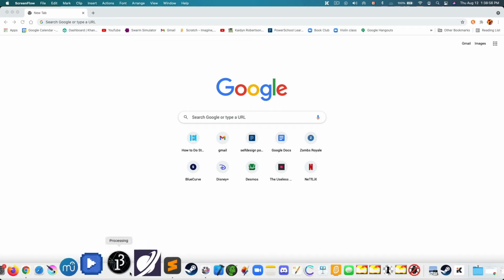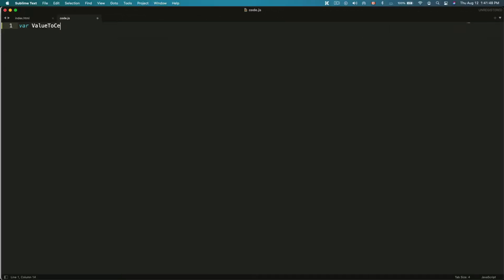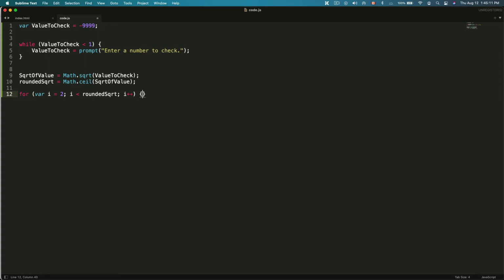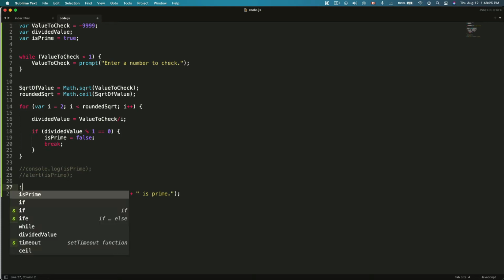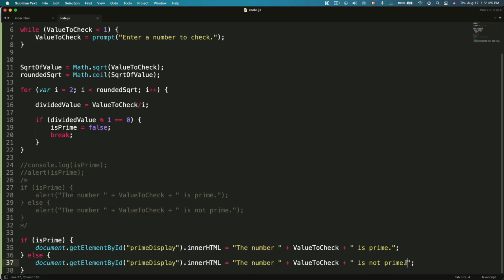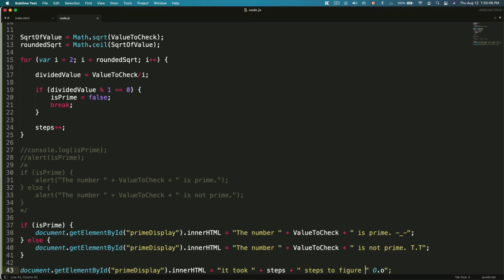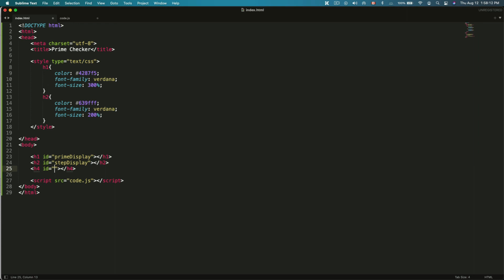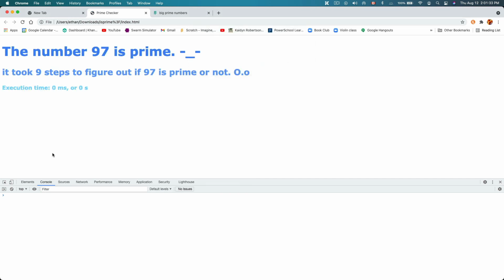How to Make a Prime Number Checker in... JavaScript?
Yes, you read that right. JavaScript.